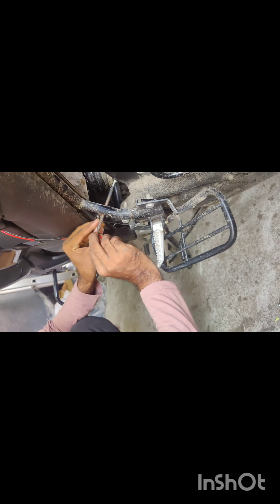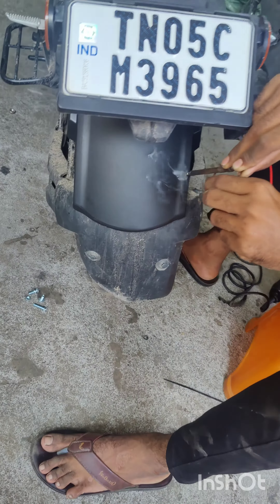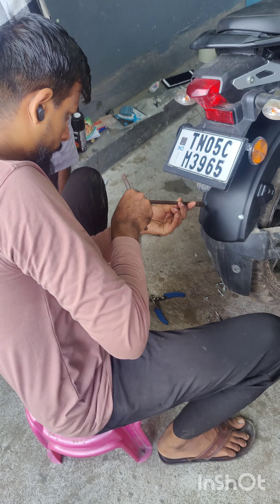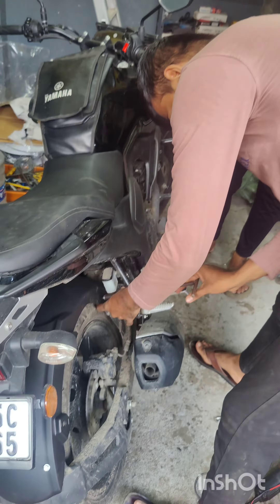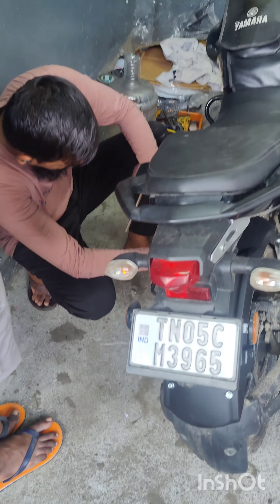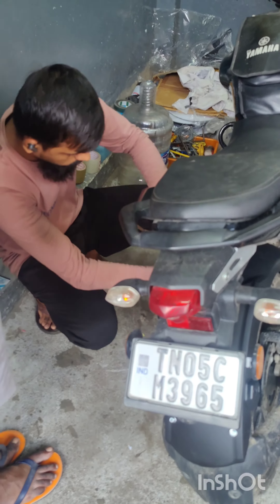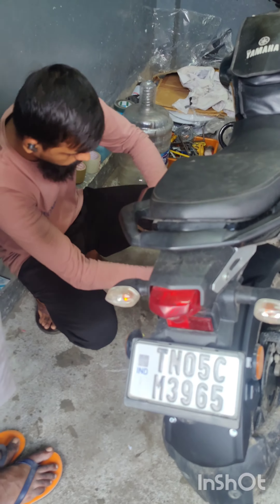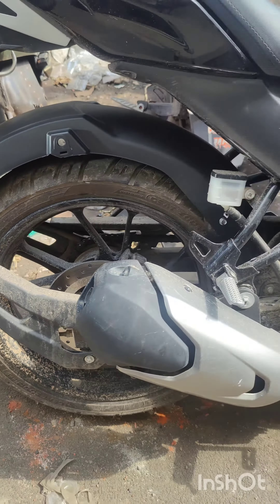💥 FZ S Ku Back Mudguard Modified fitting work 😱